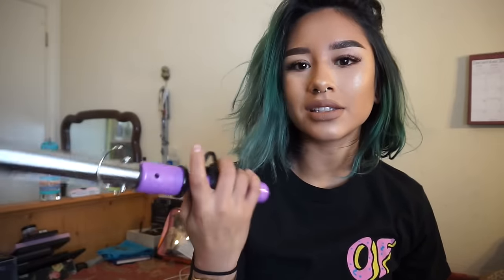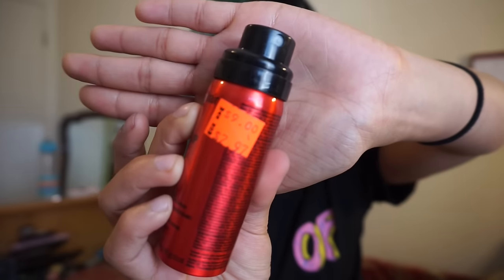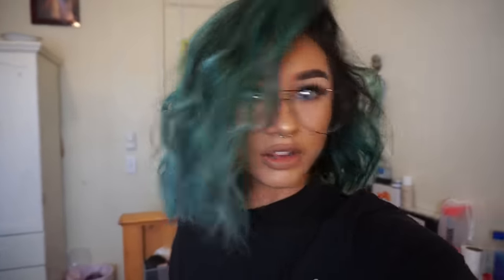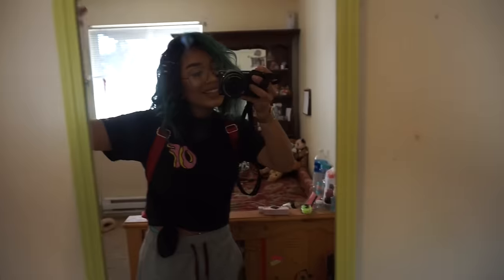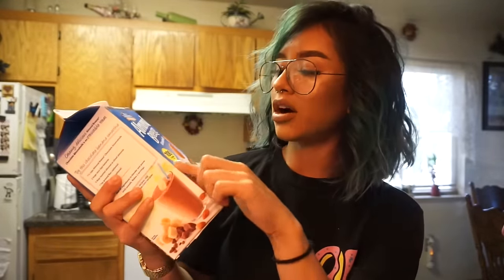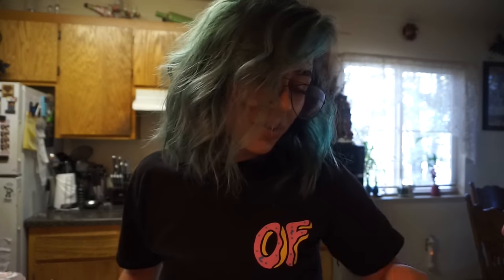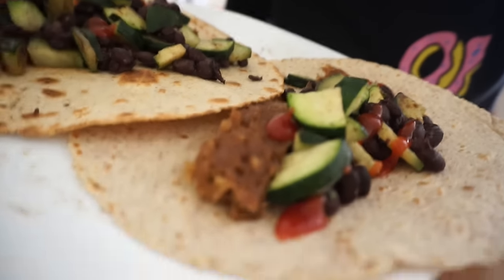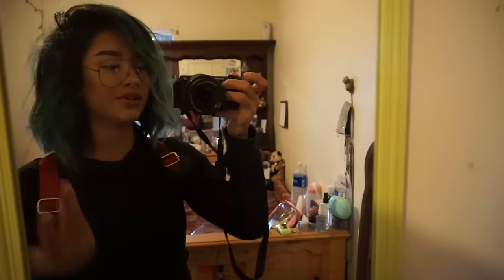HOW I CURL & STYLE MY HAIR, GROCERIES, LATE GYM SESSION | vlogmas day 2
OH MY LAWDDD, HELLO LONG VLOG! hehe xD
today was such a long day for me!!! & i love my friends.

stay happy.